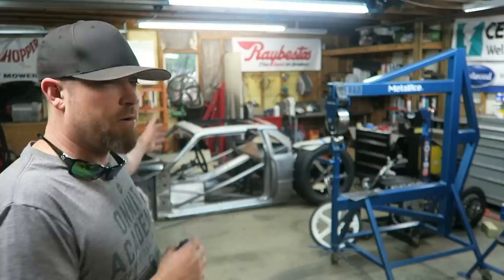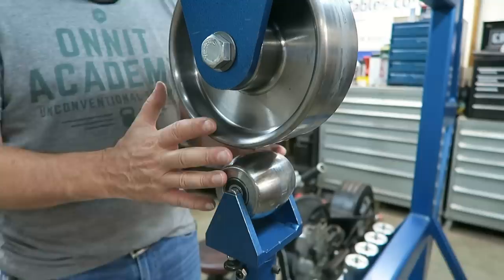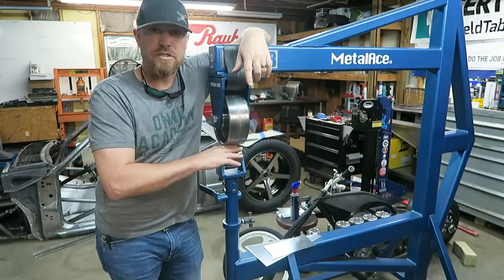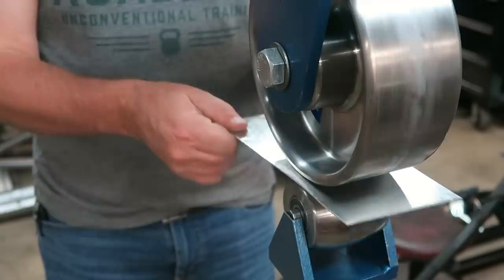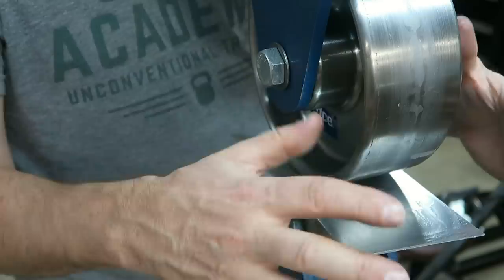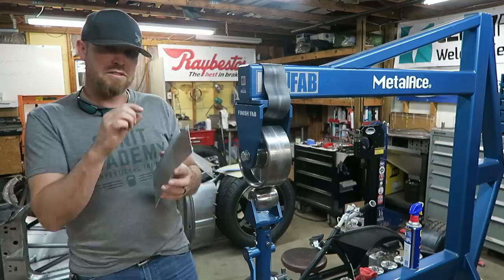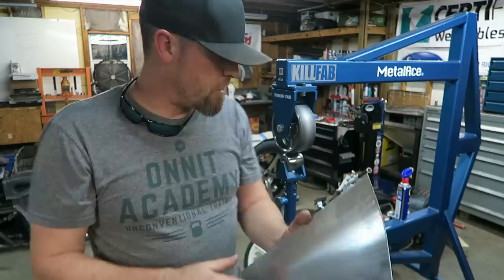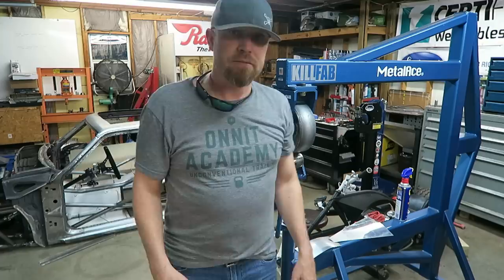How To Use An English Wheel | Simple Instruction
On this episode of The Fab Forums I wanted to go a little more in detail on how to use an english wheel. I also wanted to keep the instruction as simple as possible. Hope that was simple but informative.

Welcome to The Fab Forums. My name is Kyle Voss and I am a maker that produces Custom Automotive Fabrication content of all forms for you. Carbon Fiber, TIG Welding, Metal Shaping, Hot Rods, Muscle Cars, Custom Choppers, and everything in between. I work hard to bring you new content on a weekly basis.